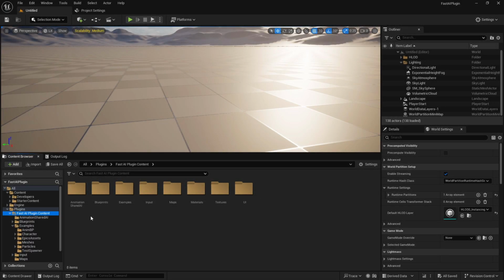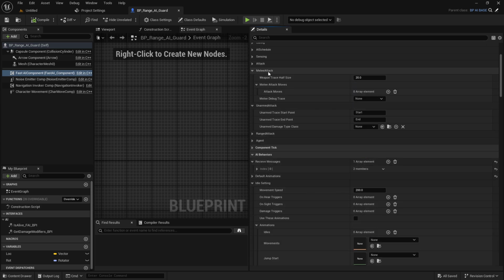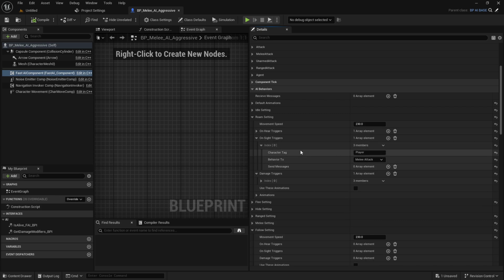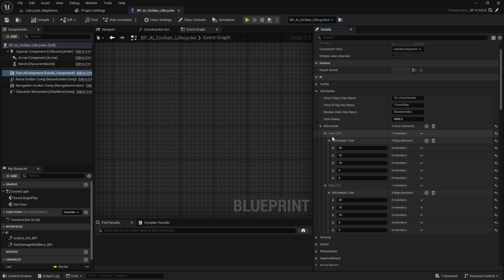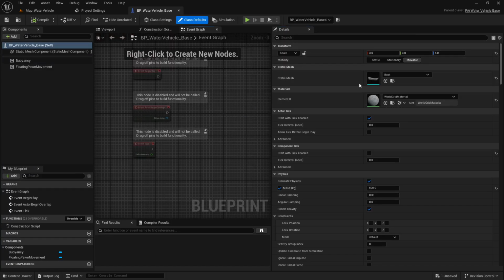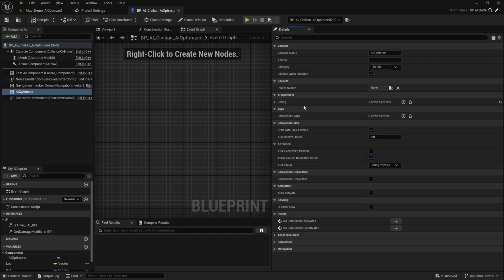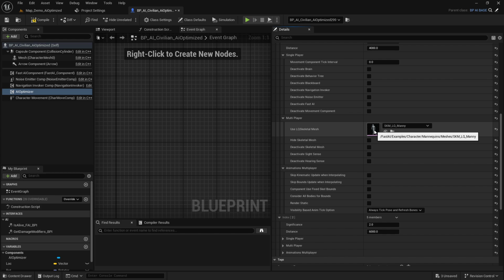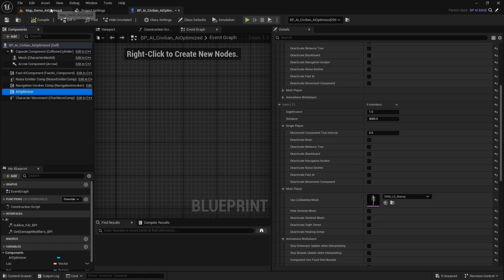Fast AI Plugin v2.2.5 - Overview